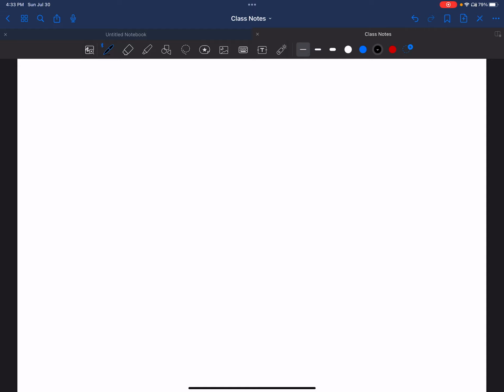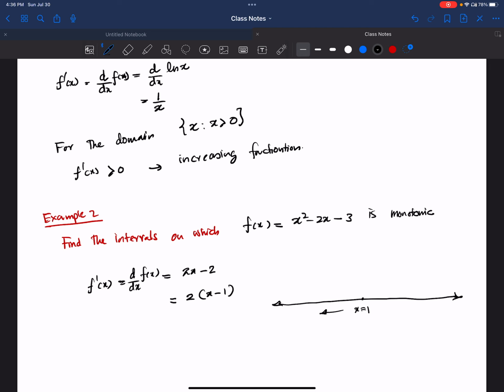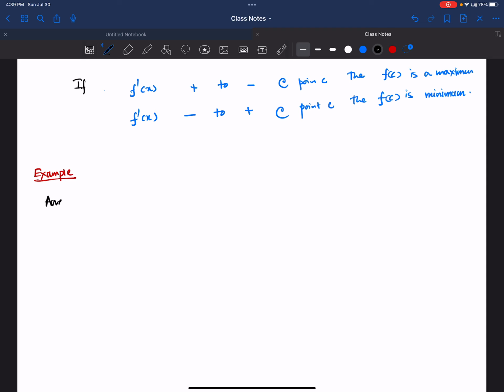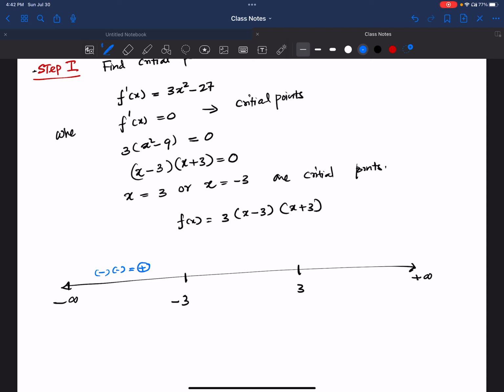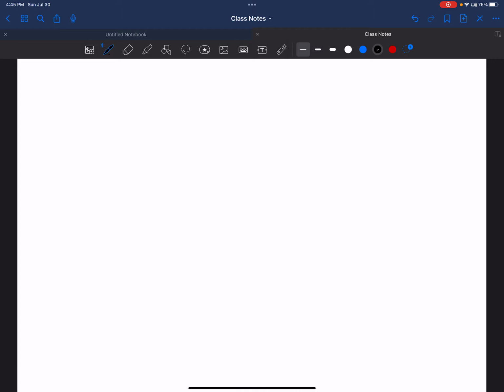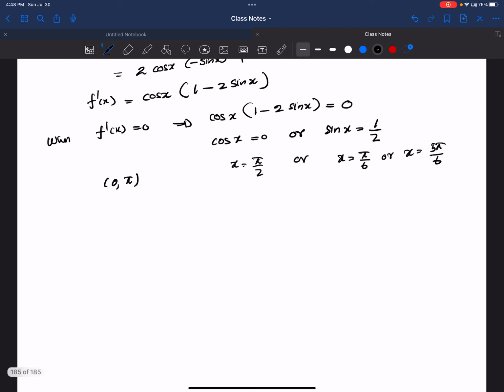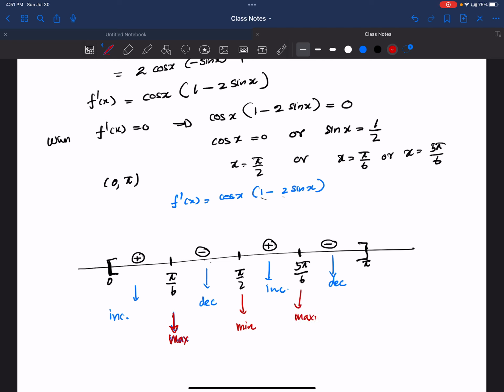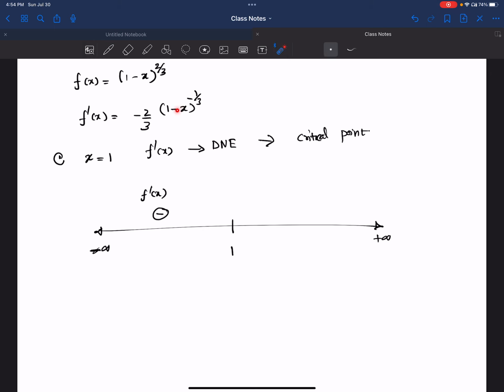Increasing & decreasing functions